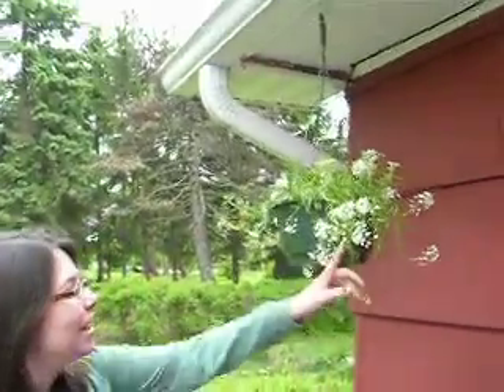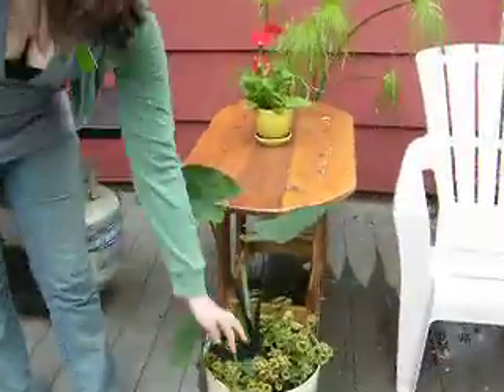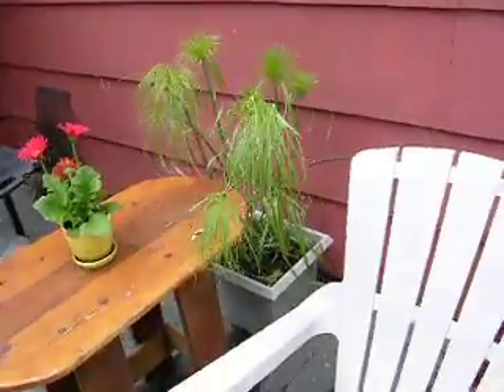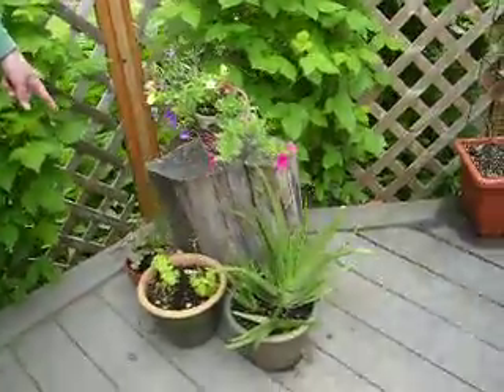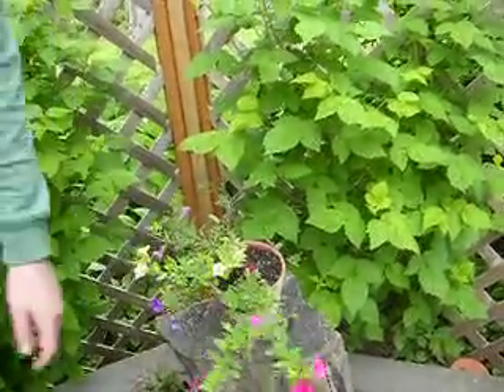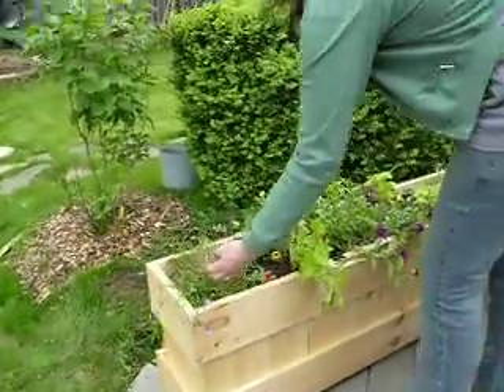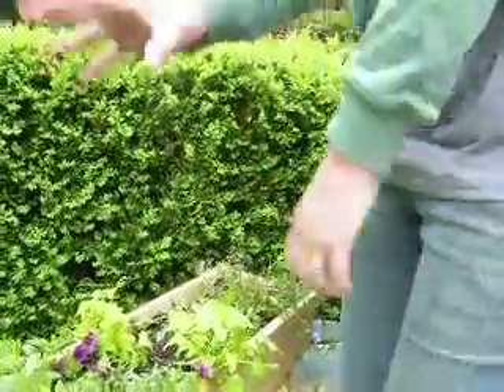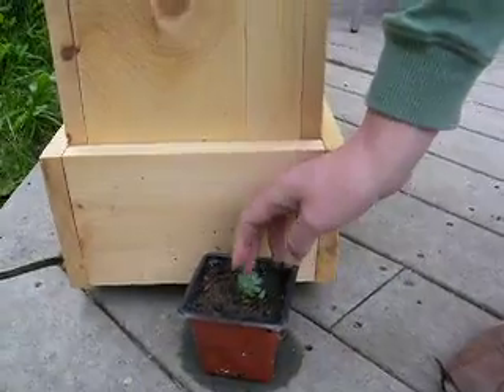Plants on the Deck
Just explaining the gorgeous plants that Aubrey set up on our back deck!